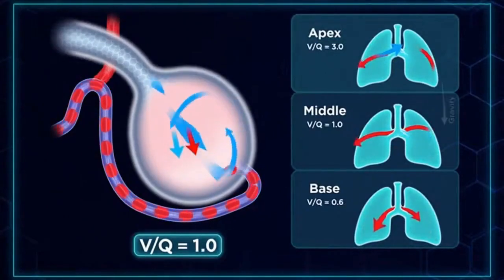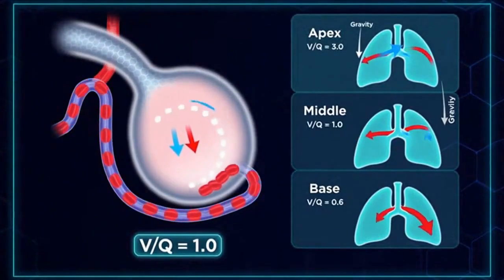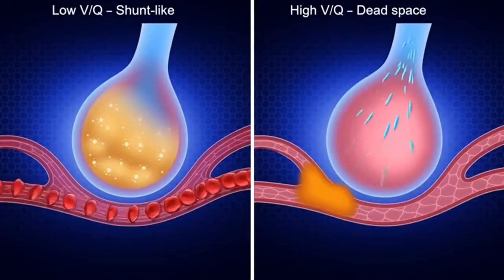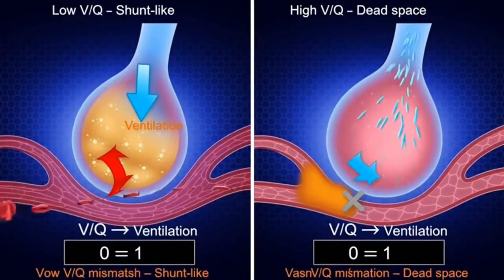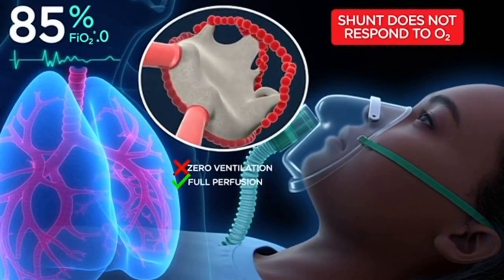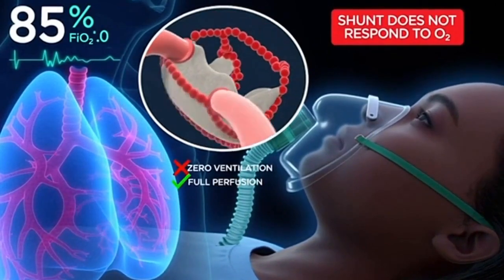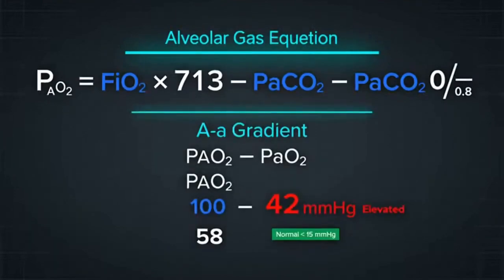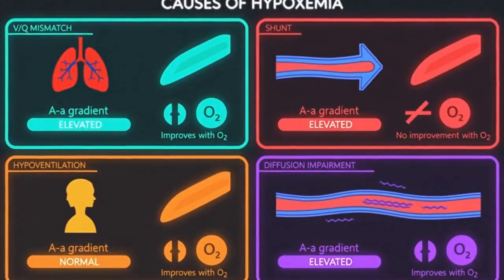V/Q Mismatch & Shunt — Respiratory Physiology Explained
Understanding V/Q physiology is the key to diagnosing hypoxemia, interpreting the A-a gradient, and knowing why some conditions respond to oxygen while others don't. This video breaks it all down.

✅ Normal V/Q matching — why V/Q = 0.8 overall
✅ Gravity and regional V/Q variation — apex vs base
✅ V/Q mismatch (low V/Q) — pneumonia, atelectasis, asthma
✅ Dead space (high V/Q) — pulmonary embolism
✅ True shunt — ARDS, consolidation, intracardiac shunts
✅ Why shunt does NOT respond to supplemental oxygen
✅ The A-a gradient — alveolar gas equation explained
✅ Four causes of hypoxemia — V/Q mismatch, shunt, hypoventilation, diffusion impairment
✅ PEEP and alveolar recruitment in shunt physiology

Essential for medical students, residents, pulmonologists, and critical care physicians.